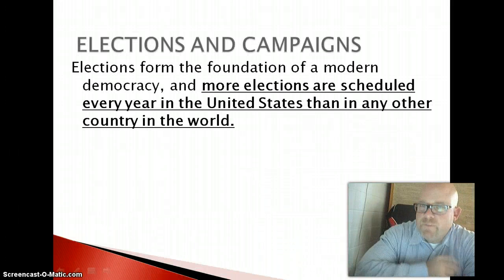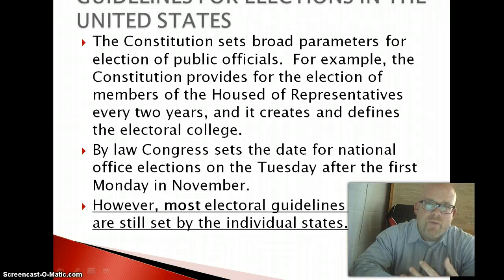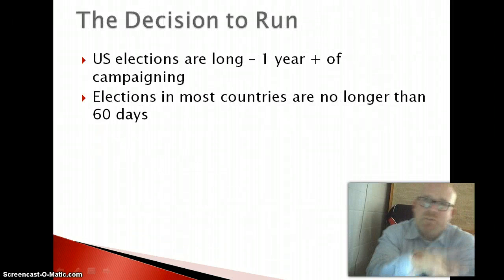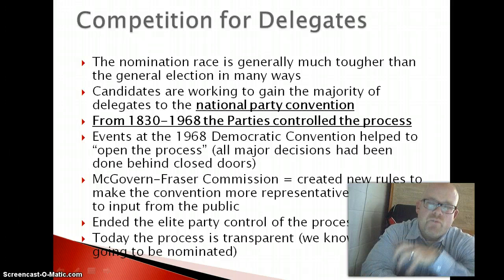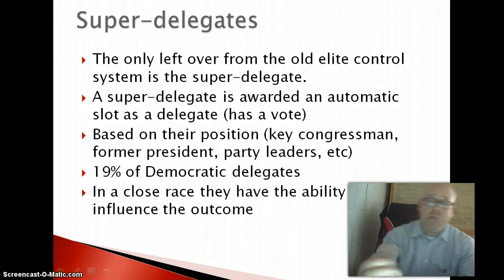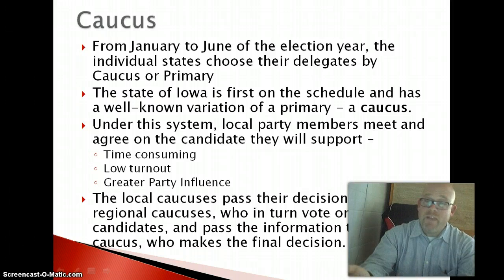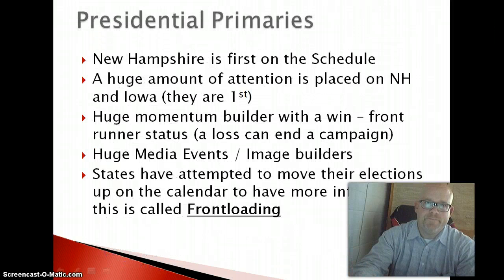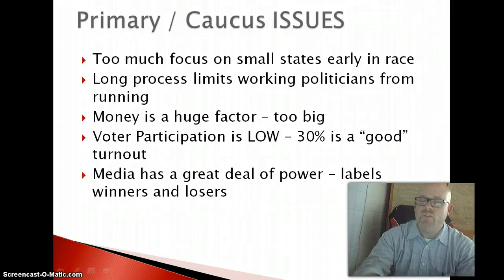Unit 3 Chapter 9 Topic 1 Nominations